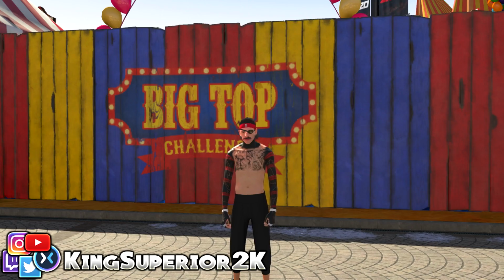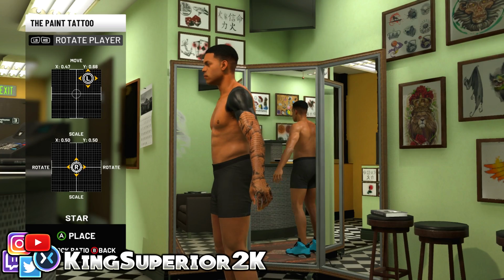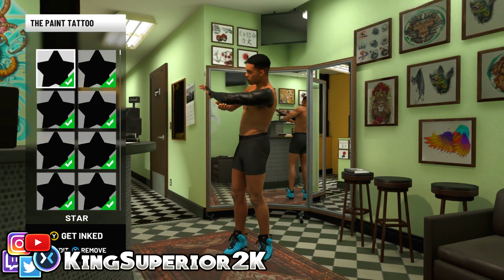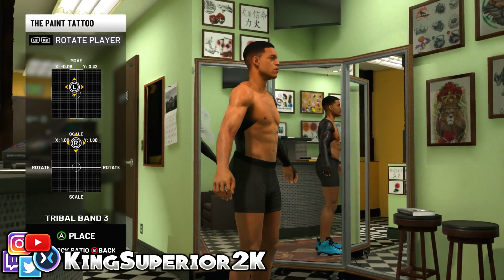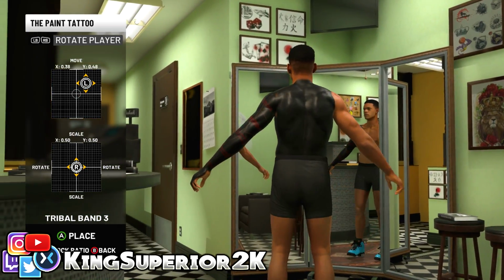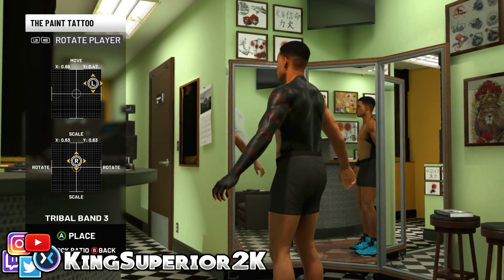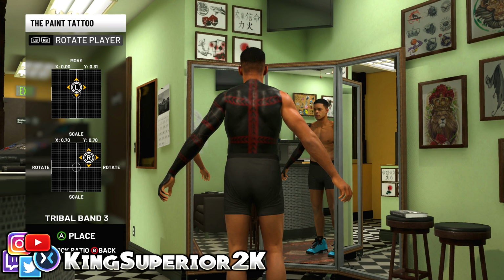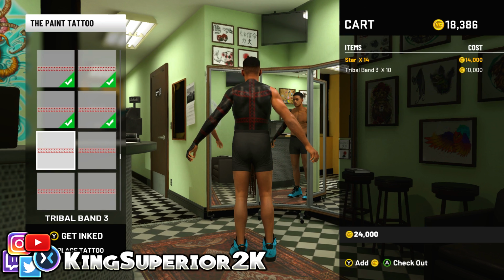NBA 2K20 CHEESY SUPERIOR STRIPE BEAM TATTOO TUTORIAL KingSuperior TATTOOS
IN THIS VIDEO I SHOW HOW TO CREATE MY SIGNATURE TATTOO

My Gamertag/PSN: KingSuperior2K